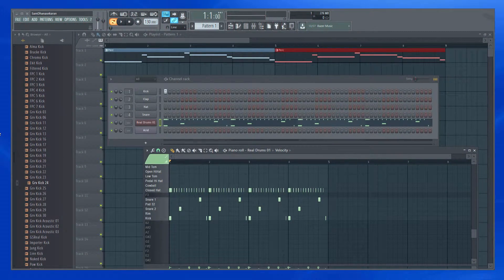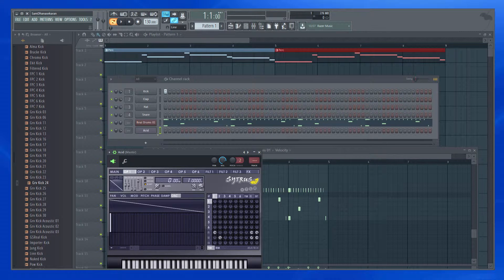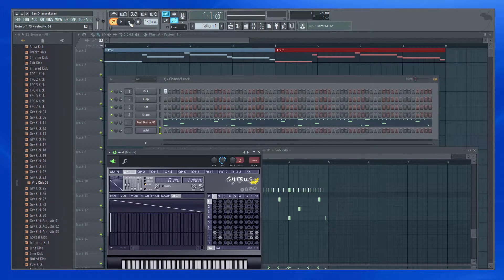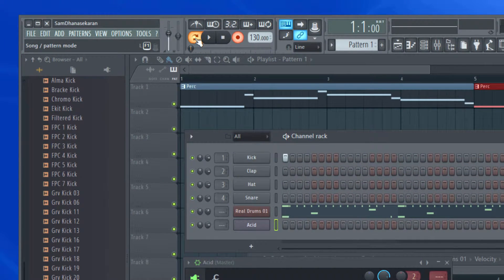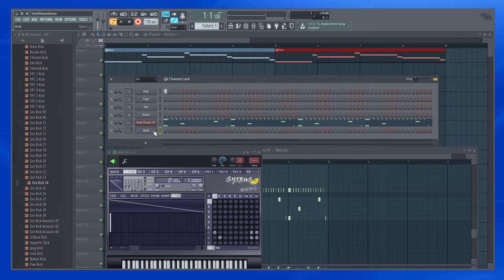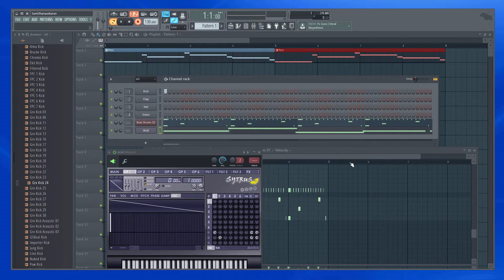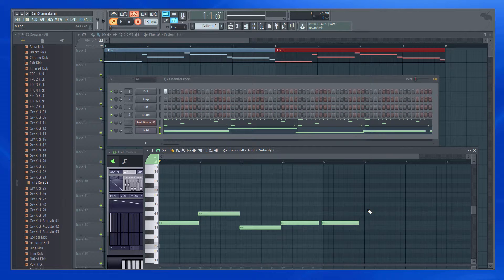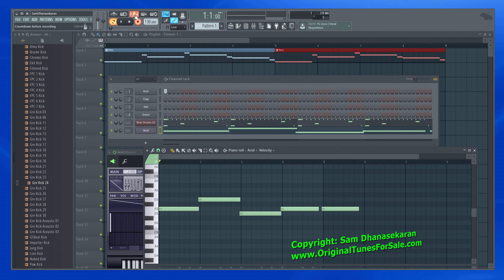FL Studio Tutorial - Record button in FL Studio - Lesson 15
This video explains about the Record button in FL Studio 12. This is part of the FL Studio Tutorials series.